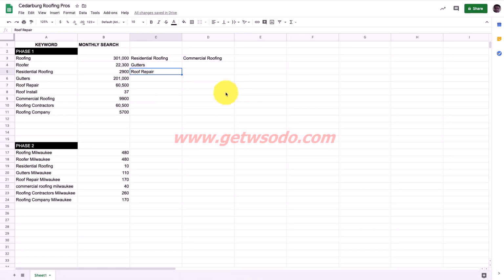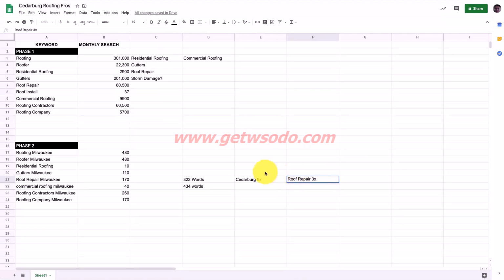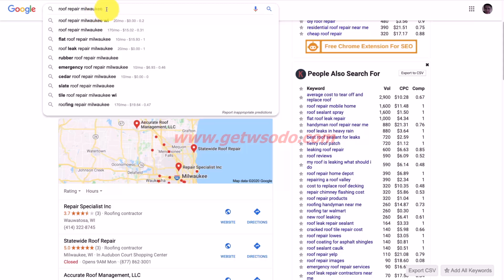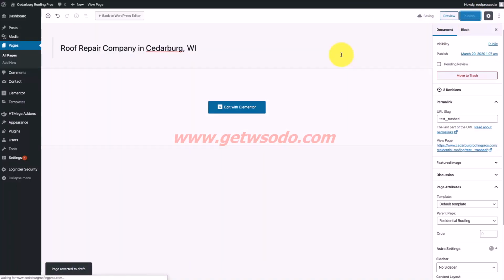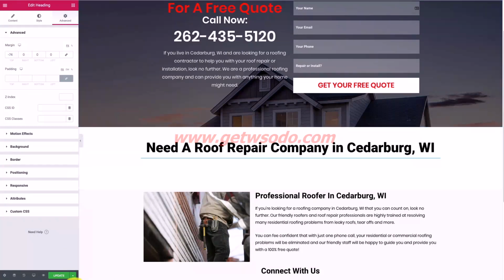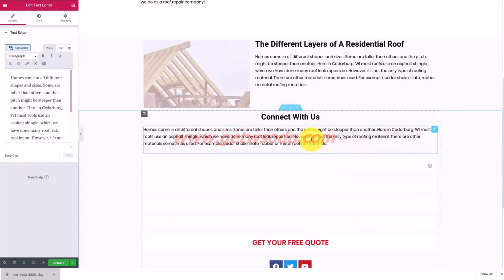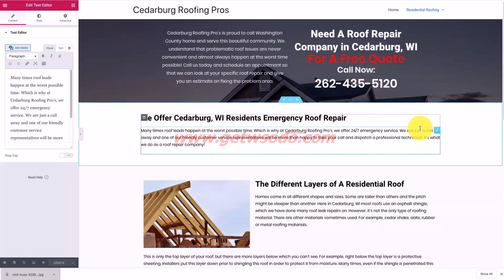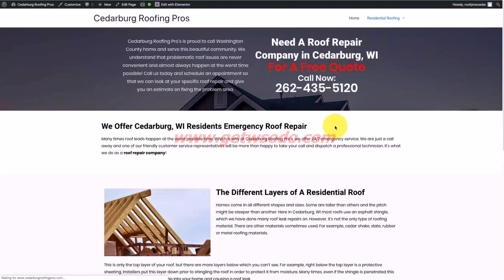05 On Page SEO iampauljames